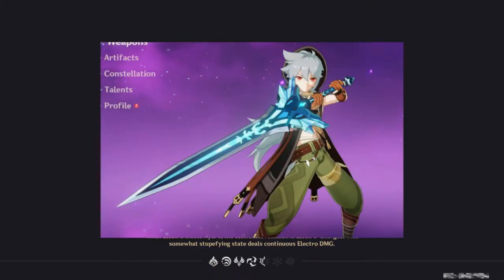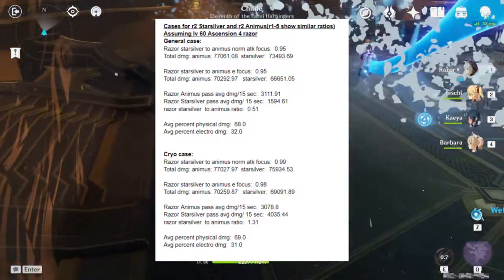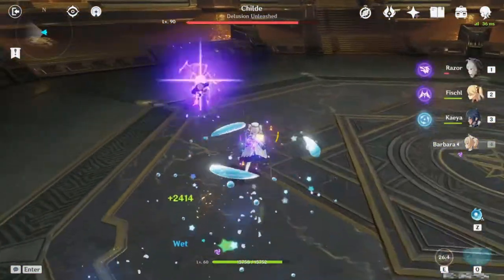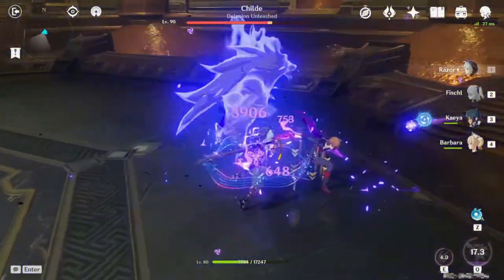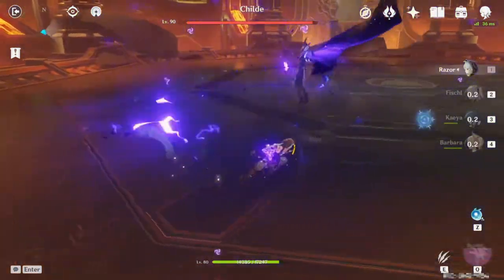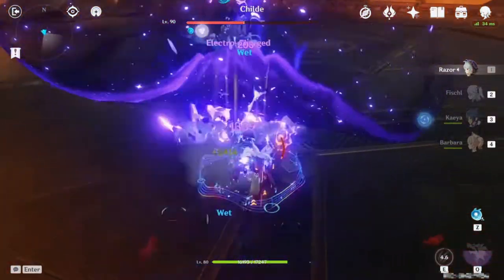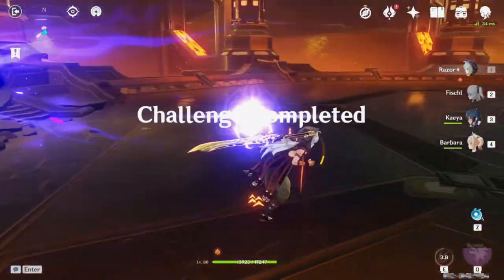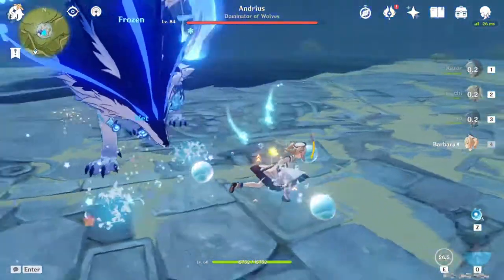Best F2P Claymore for Razor: Snow-Tombed Starsilver vs Prototype Animus Analysis | Genshin Impact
Hey Guys. This is a quick video comparing Animus(Archaic) to Starsilver. Both of which are craft-able and f2p friendly. I hope you found this video helpful or interesting. I tried to make it short so I didn't go in depth on how I got my result. The link below includes all my findings and explains more on what I did:

This is the second video on my channel and I would really appreciate some feedback. Did I include enough information? Was I clear on my point? etc.